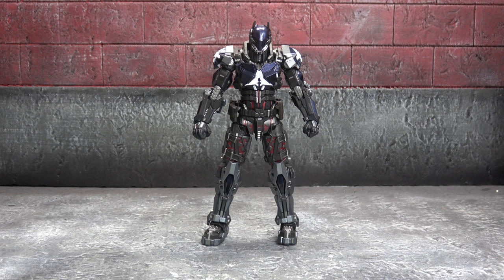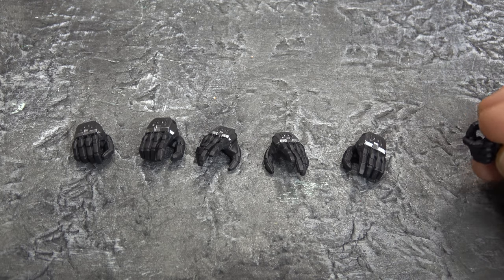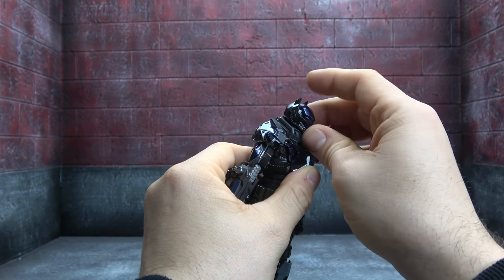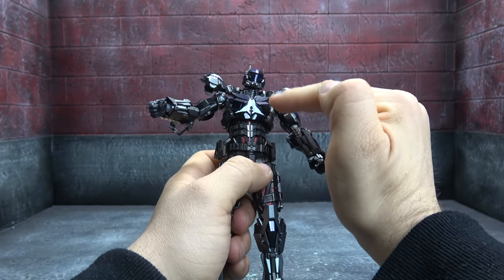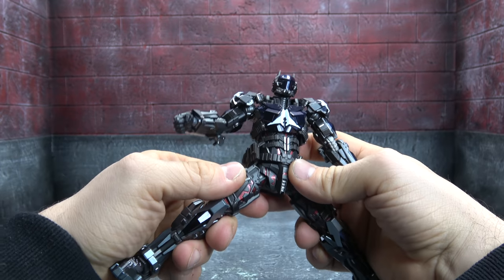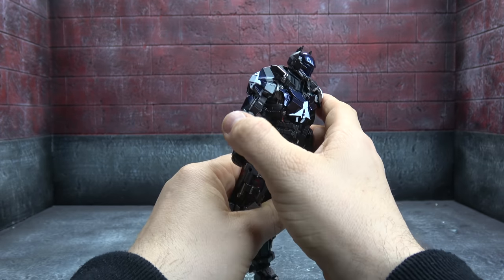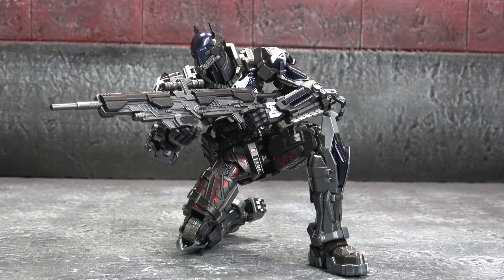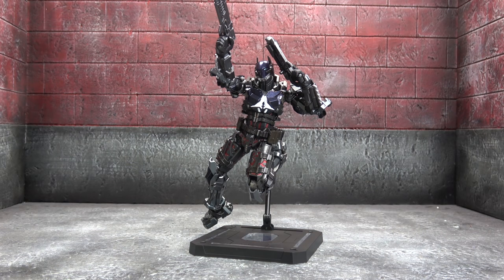Flame Toys Arkham Knight